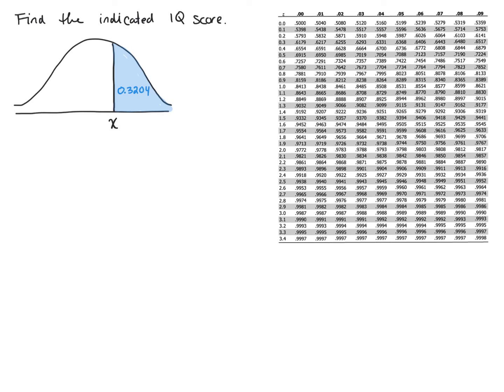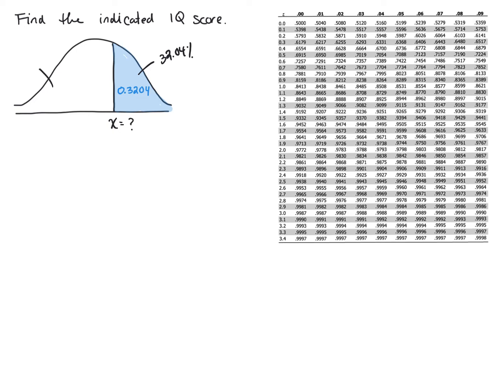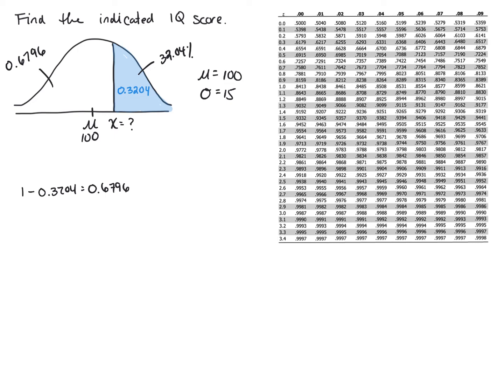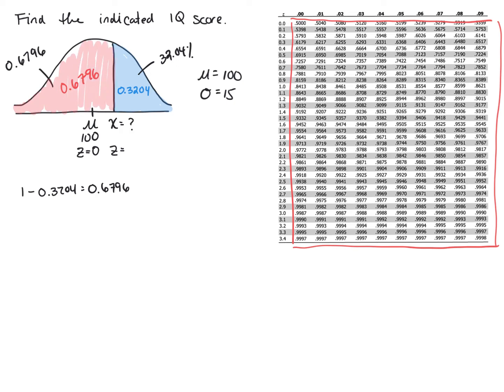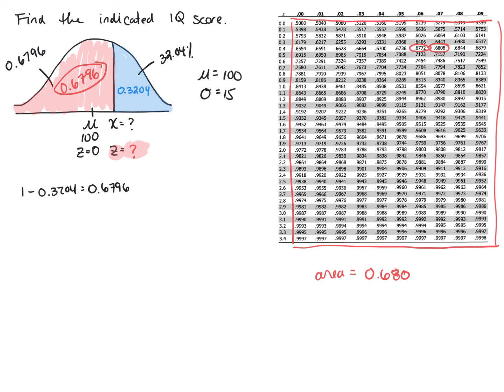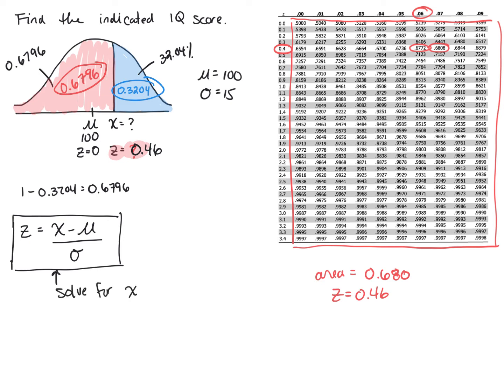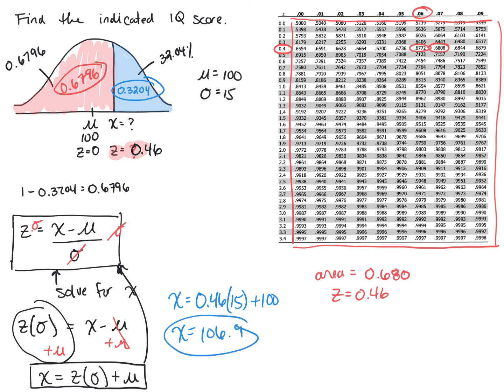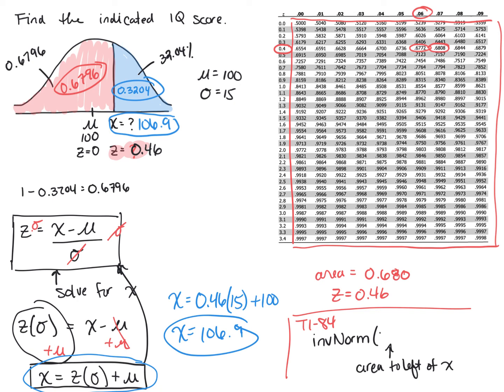Applying Formulas, z-scores, and z-table